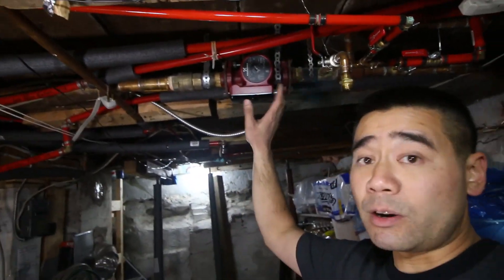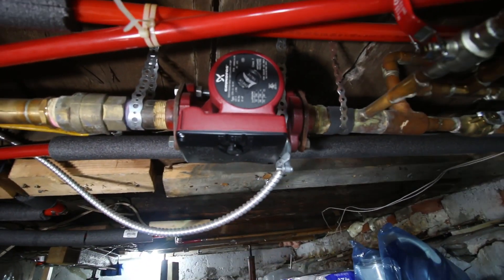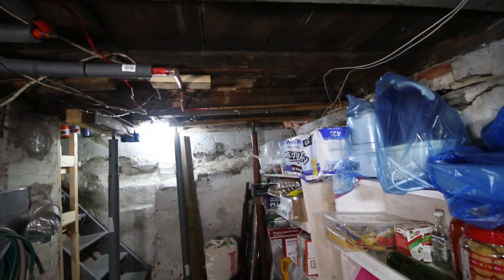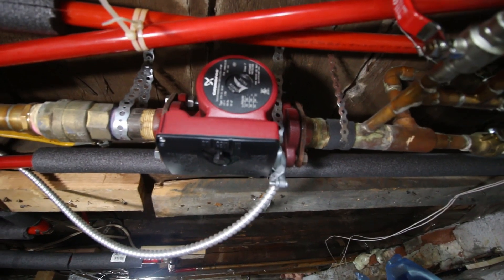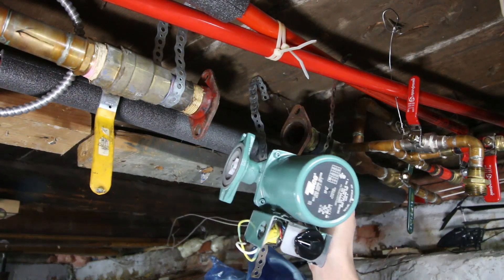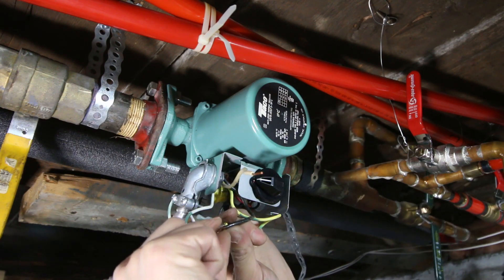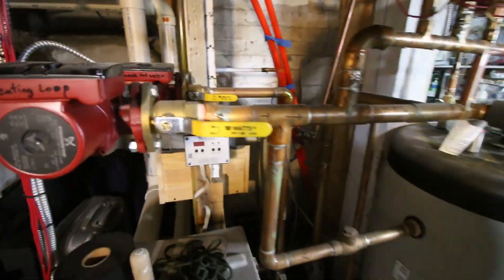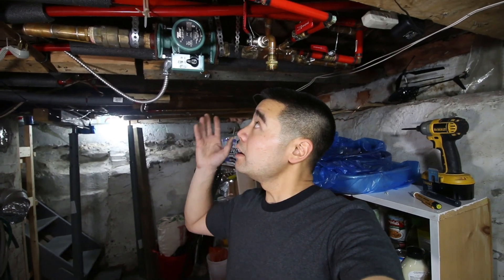How to Change a Circulator Pump - Hot Water Heating Hydronic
In this video I change out a circulator pump in my hot water heating system.  It started working intermittently so I had to trouble shoot it and then change it out with a new one.